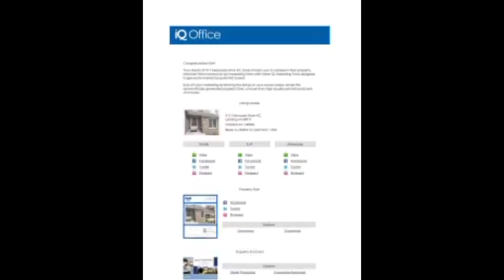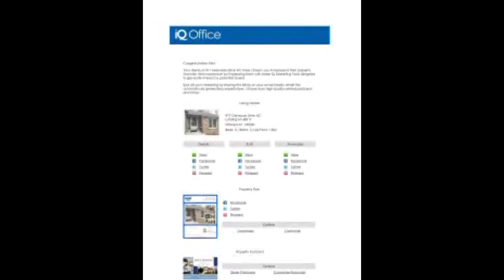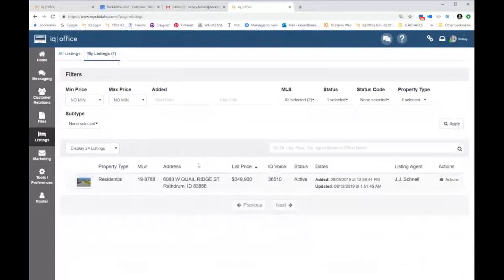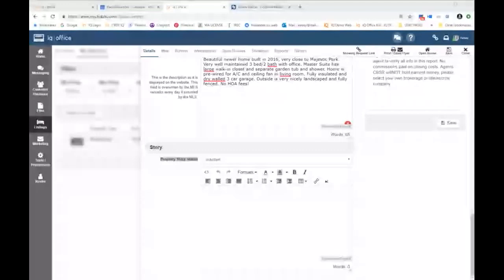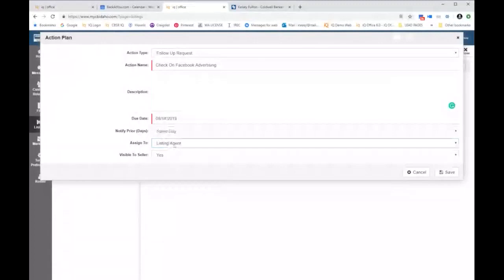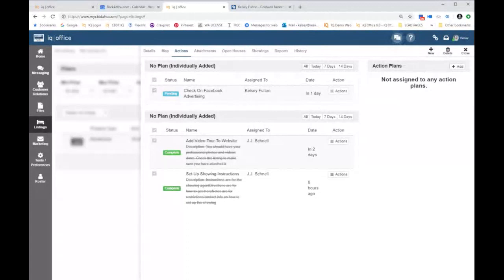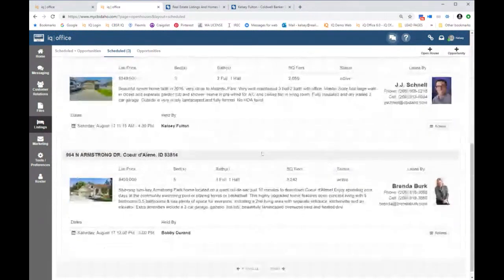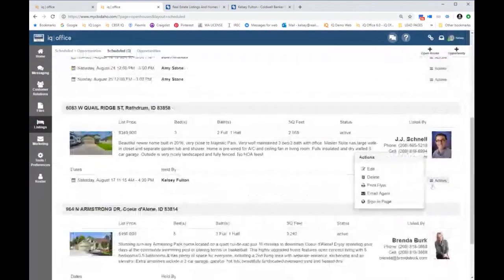Webinar Marketing and Managing Your Listings